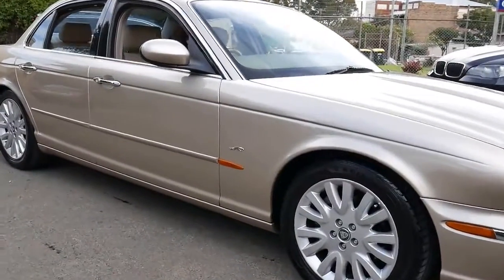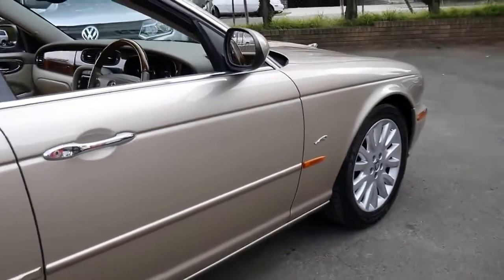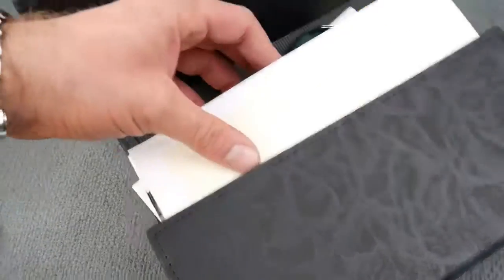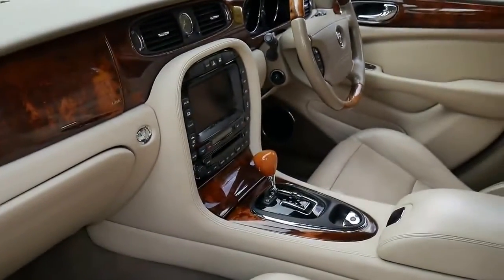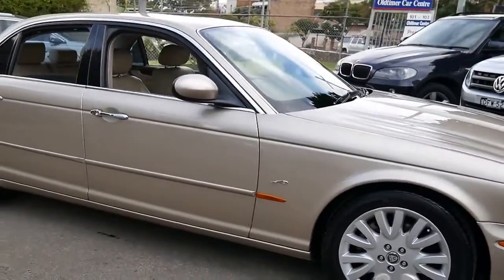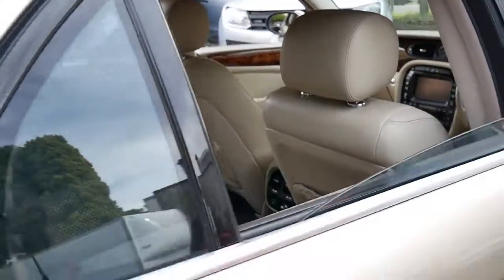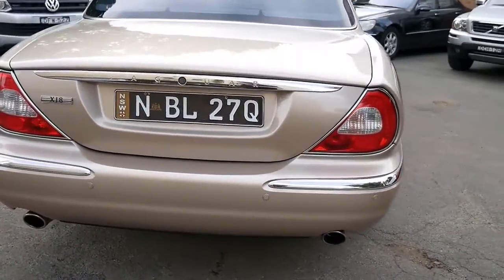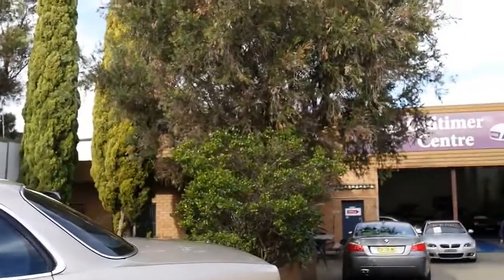Jaguar XJ8 81,000 klms, log books, cream leather